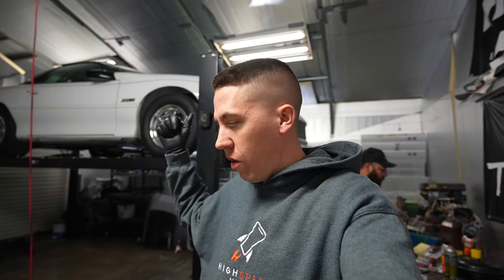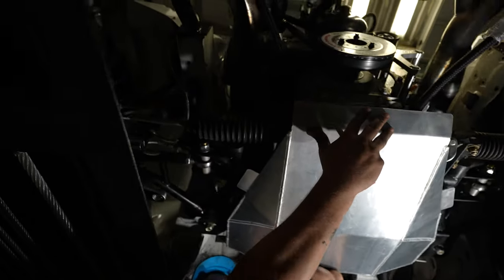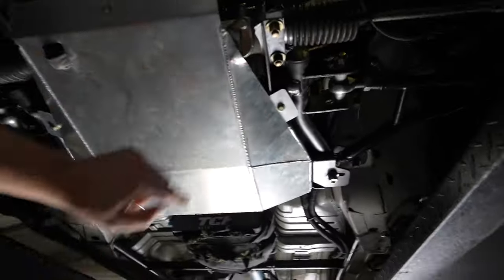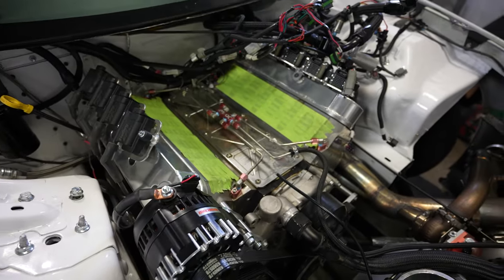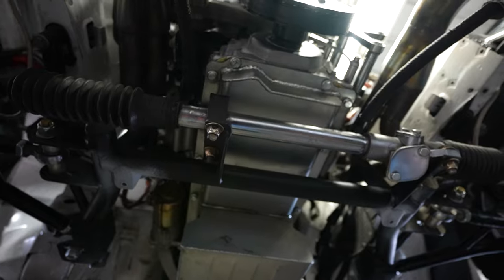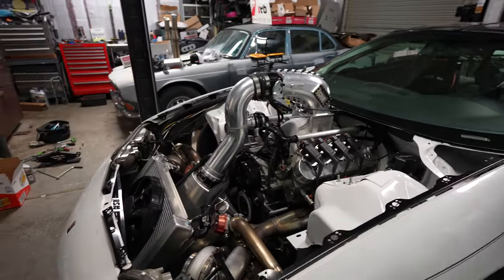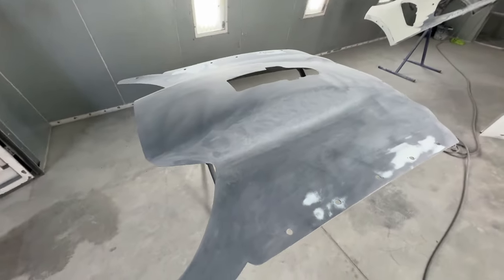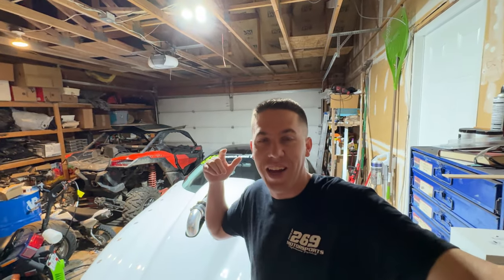Twin Turbo Camaro Finally Gets A Painted Hood and New Fbody Belly Pan! TX2K Prep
Salty gets a new belly pan from our friends over at @vaskospeed and a painted hood thanks to Trevor over at @MotionAutoTv in preparation for TX2k!